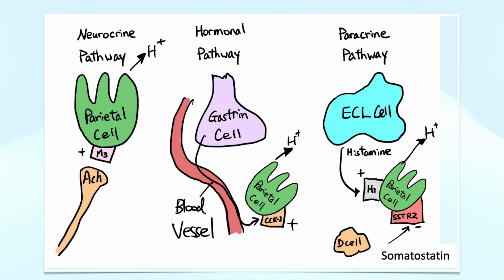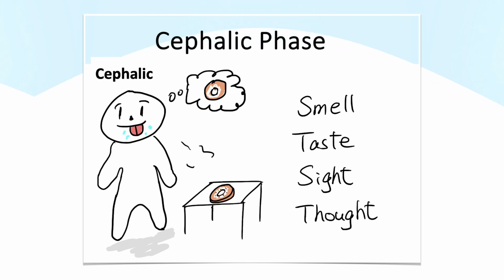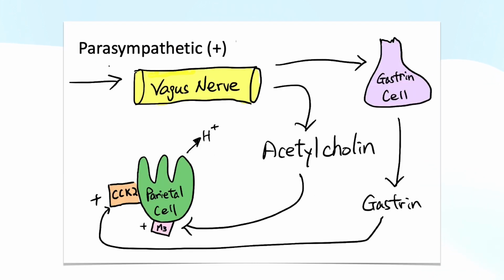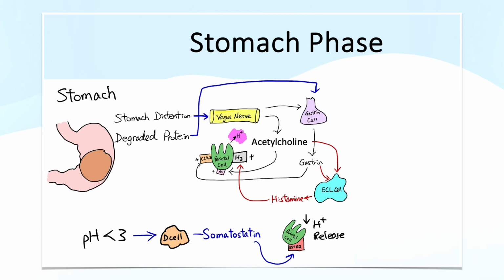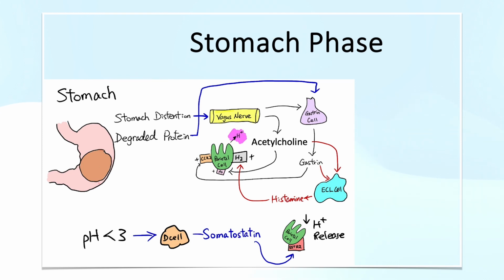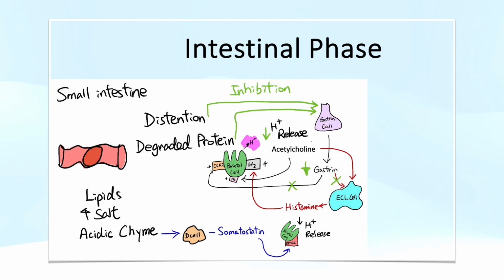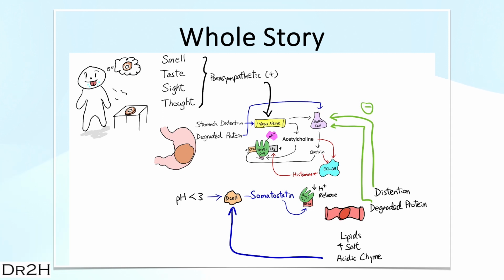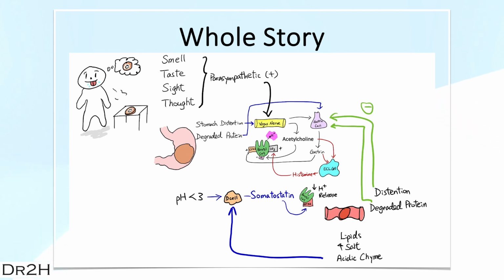Gastric Acid Regulation Quick Review - Explain Clearly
A quick review of gastric acid regulation and the three phases of digestion.

Dr. Hong